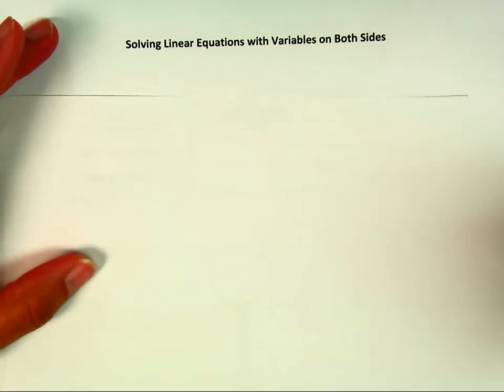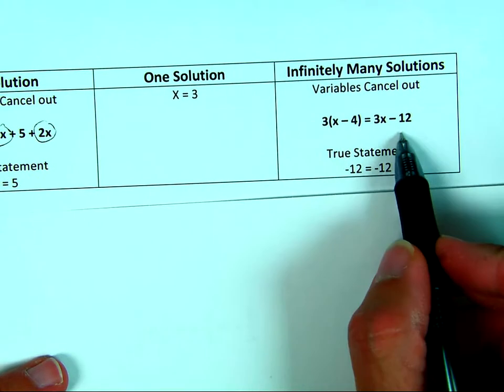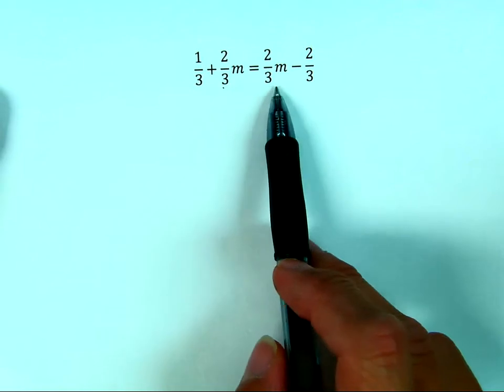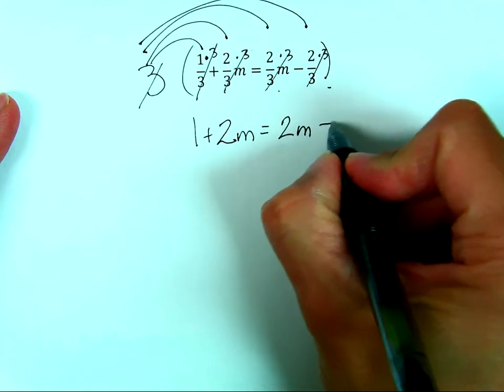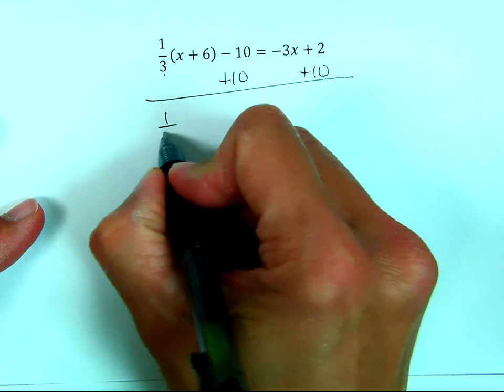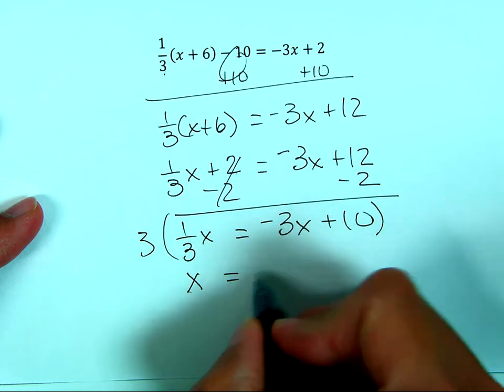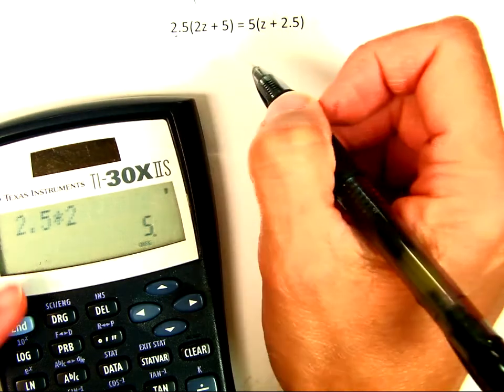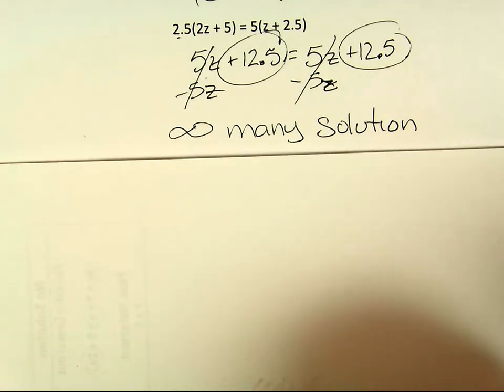A1 T1 Solving linear equations variable on both sides